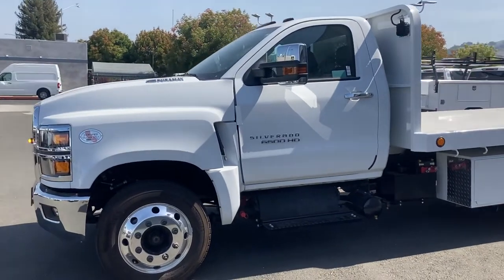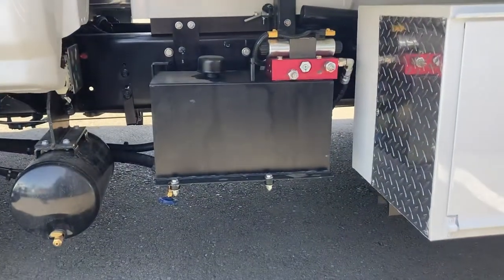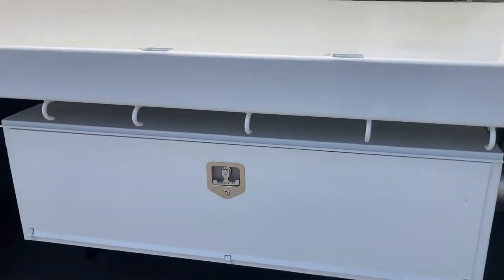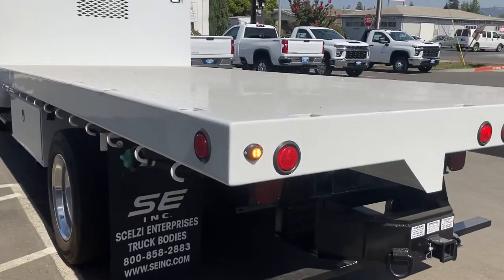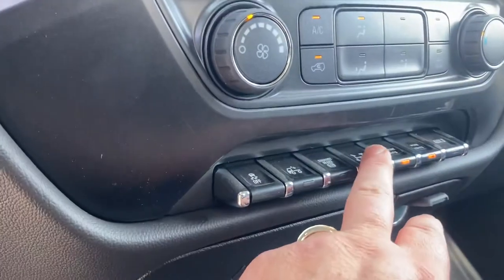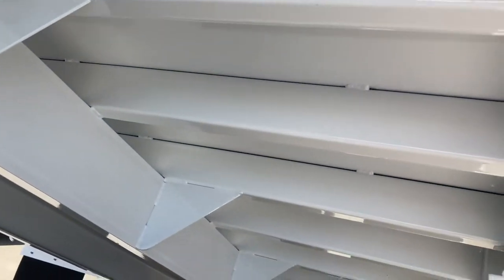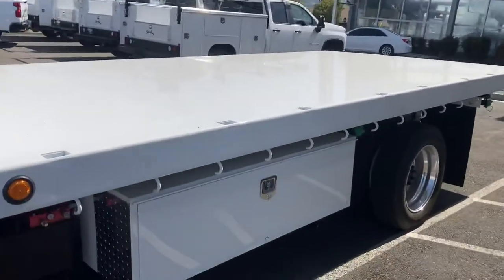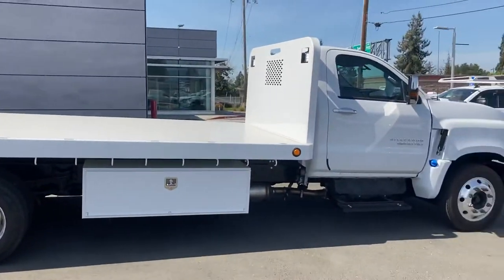6500HD with a PTO driven 16’ flatbed dump by Scelzi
The Commercial Truck Guy gives you a tour of a beastly 6500HD with a PTO driven 16’ flatbed dump. This unit has rear work lights mounted on the headboard, front and rear flashers, backup camera, dual underbody boxes, and a back up alarm. What makes this unit special is the reinforced crossmembers and the PTO hoist instead of the electric hydraulic hoist. TheCommercialTruckGuy is Northern California is number one Chevrolet medium duty sales person, it’s tough to find somebody who has done more custom work on these trucks than me, guaranteed! I ship trucks all over the country, if you see something you like or if you’re looking for something specific, I’m your guy!